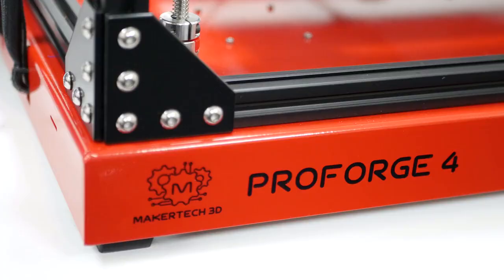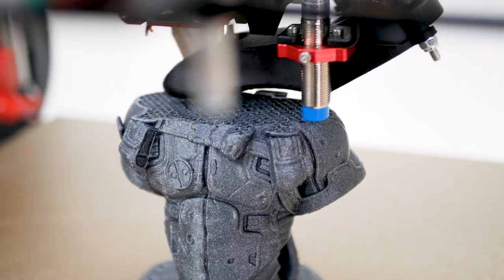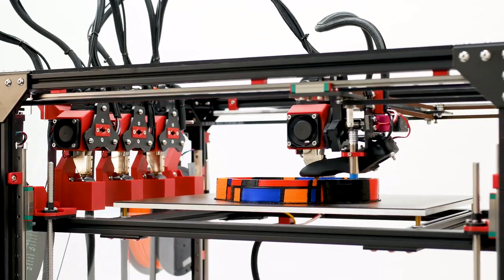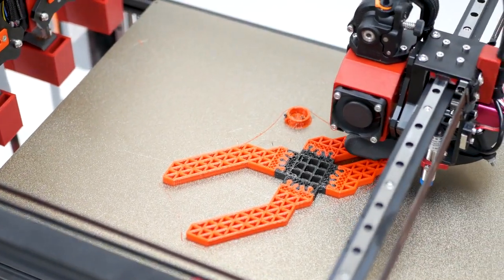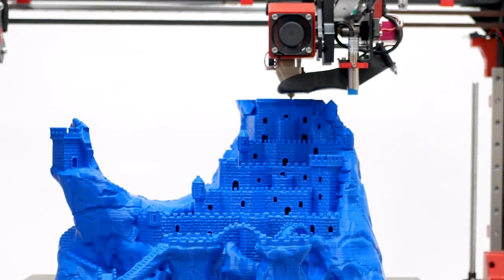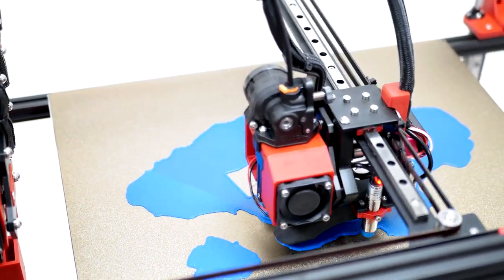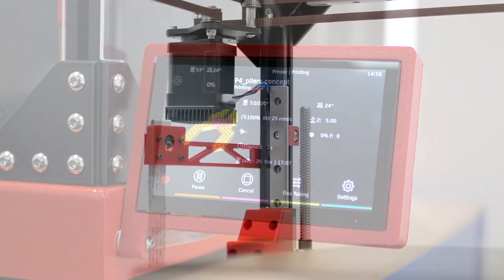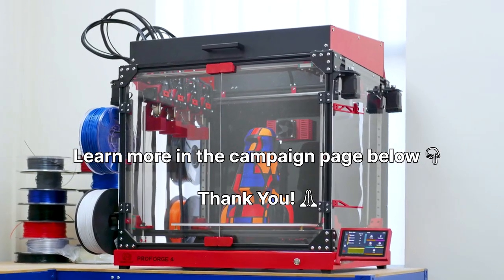FDM 3D принтер Proforge 4 от Makertech 3D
Британская компания Makertech 3D запустила краудфандинговую кампанию в поддержку 3D-принтера Proforge 4 с тулченджером на четыре головки и областью построения размером 400х300х340 мм.